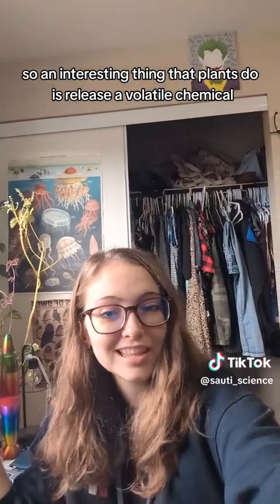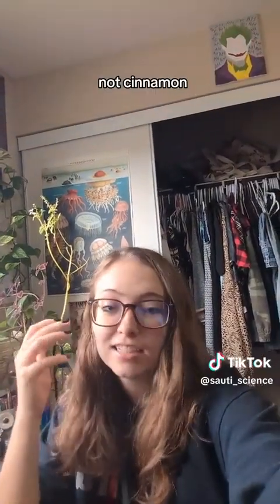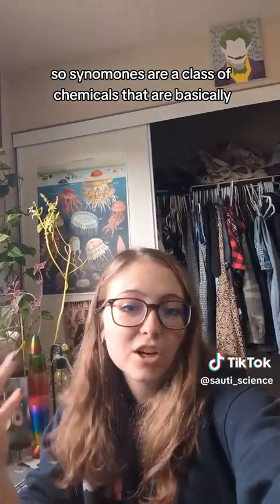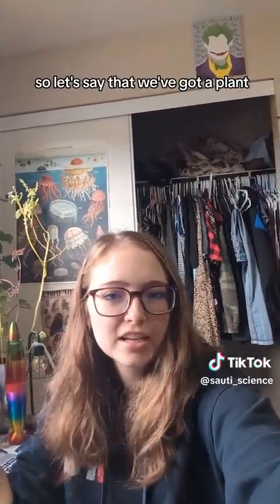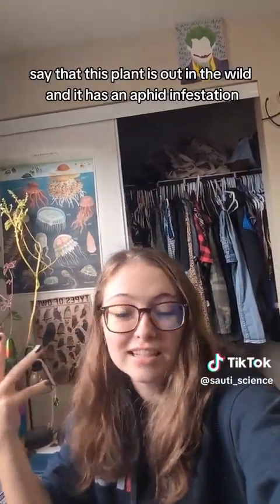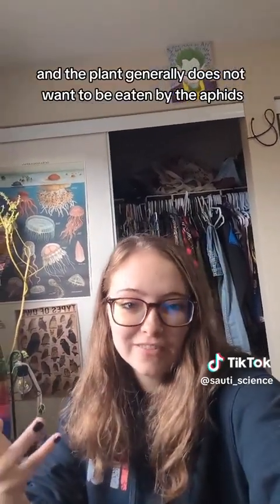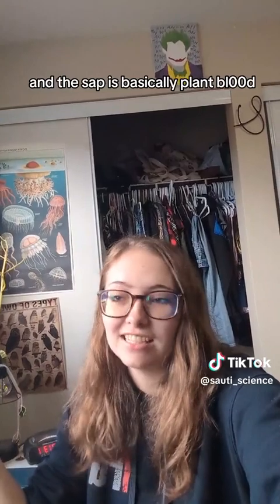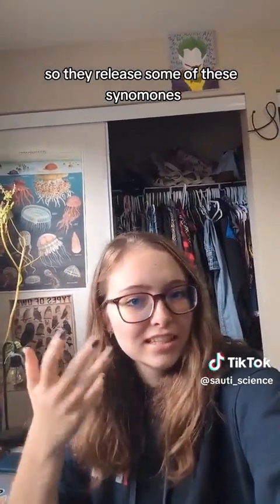Plant Synomones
Plant Defense Synomones